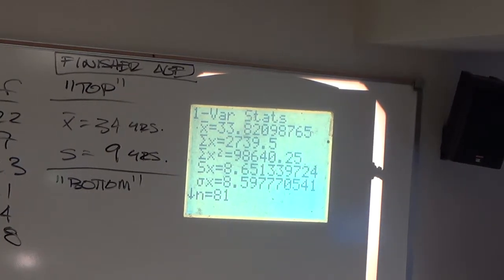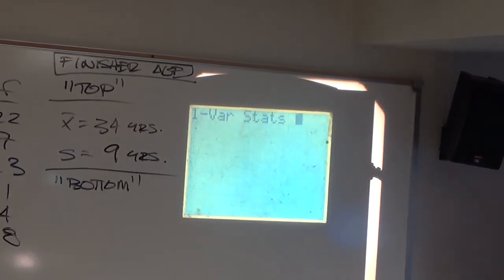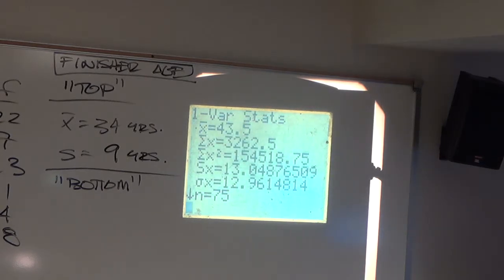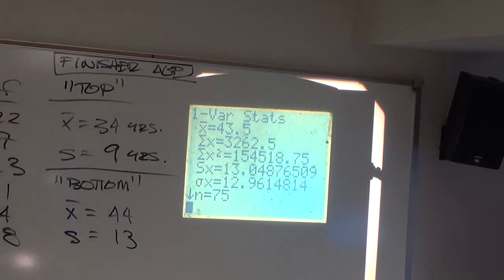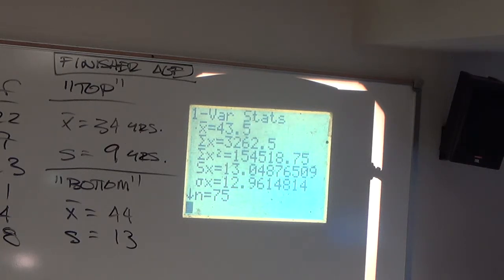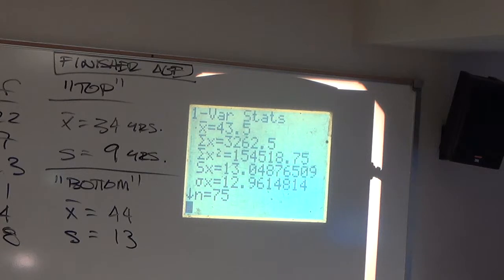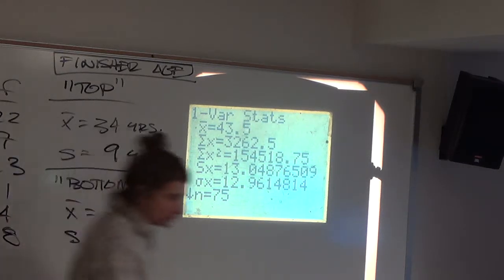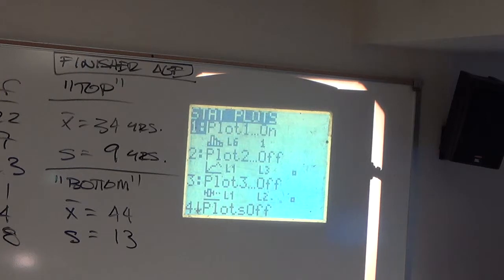1.30.14 (Wrapping up Measures of Variation)